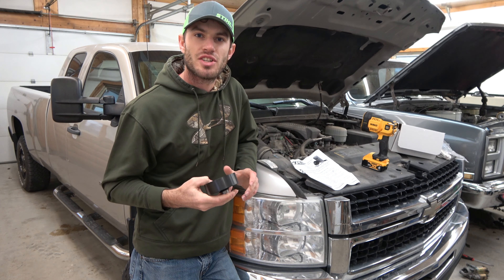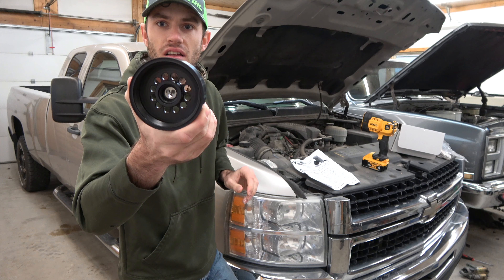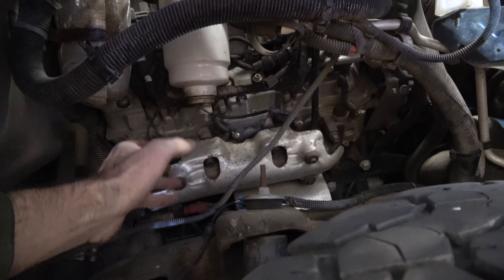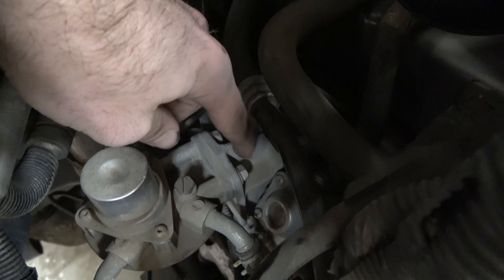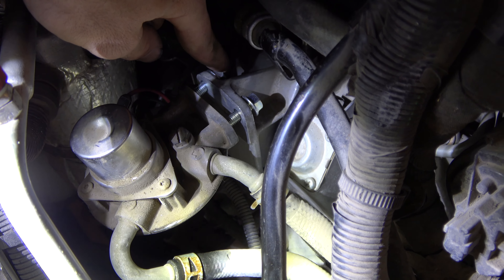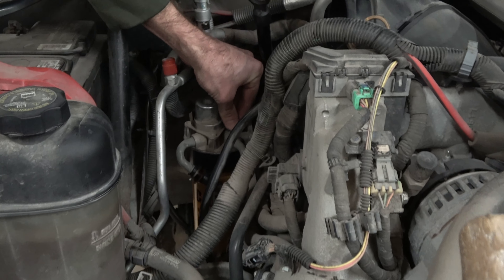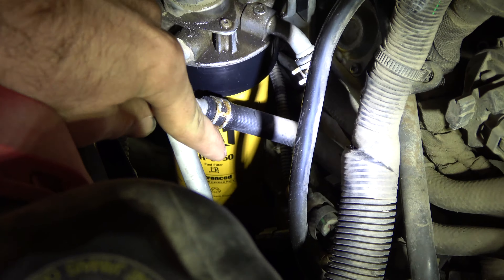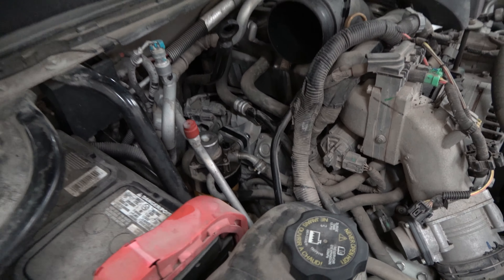XDP Fuel Filter Adapter Kit Installation on Duramax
Today I show you how to install a XDP Oil Filter Adapter Kit to a 2007 Duramax.